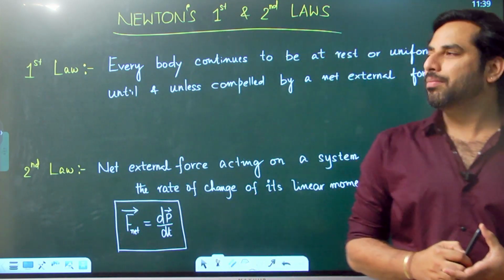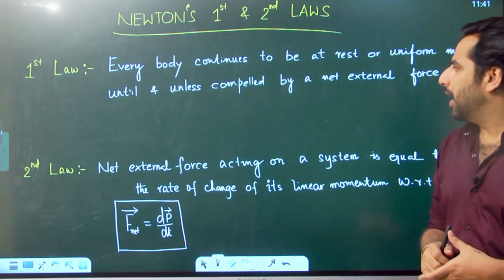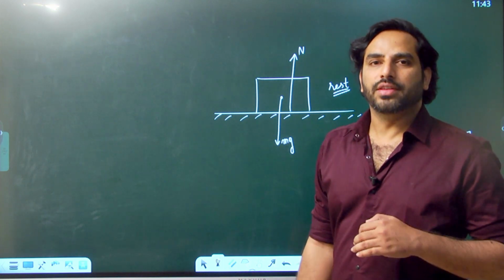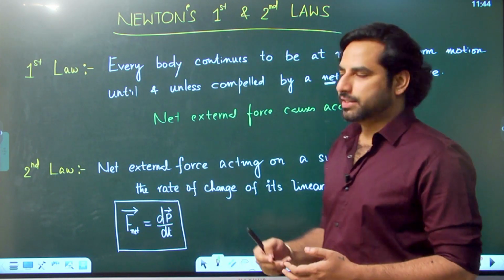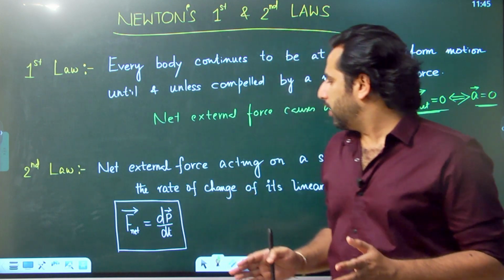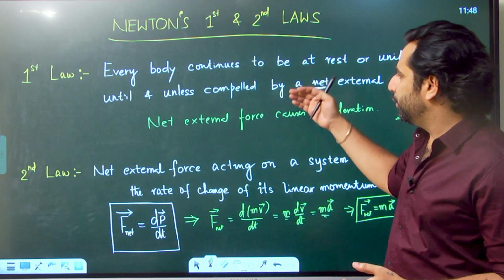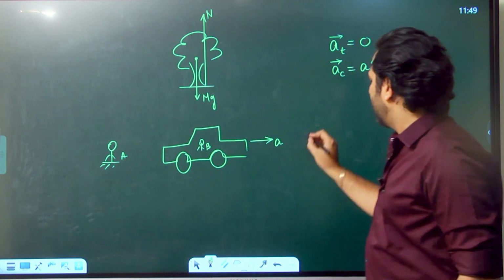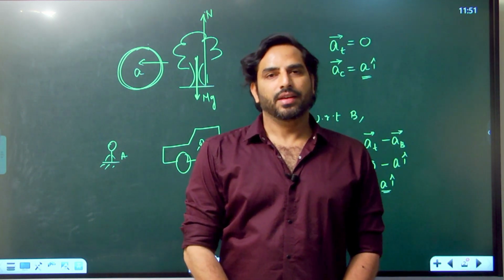NEWTON'S I & II LAWS || Concept Pills || IIT/JEE / NEET || Vikram Dachepally || Pythagoras Academy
Are you aware that there are certain limitations to the application of Newton's laws? I recommend watching this "Concept Pill" to learn more about it!